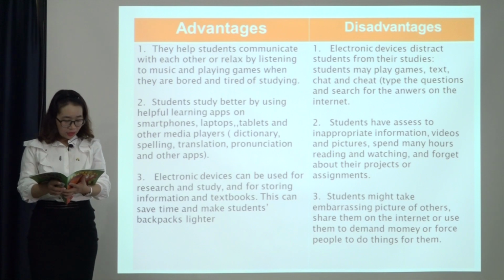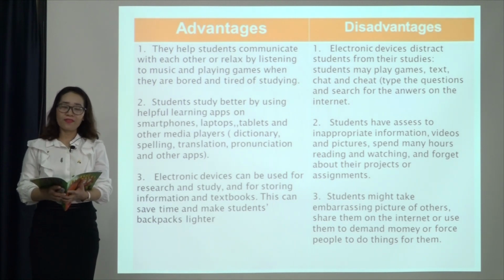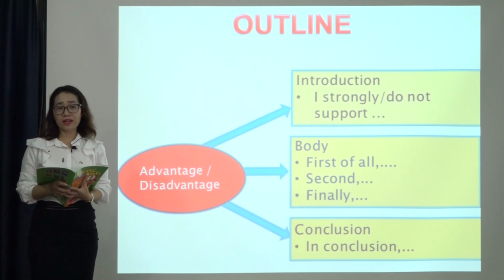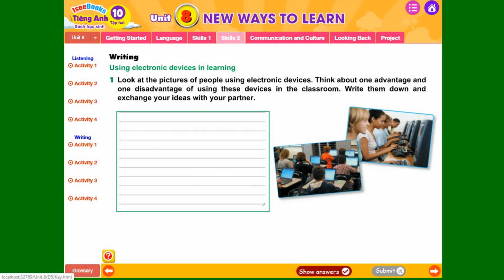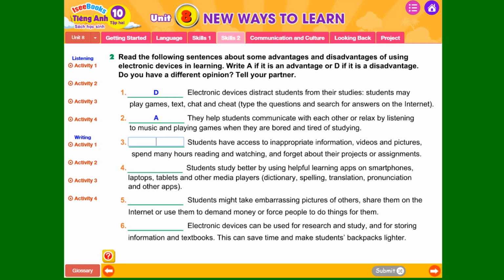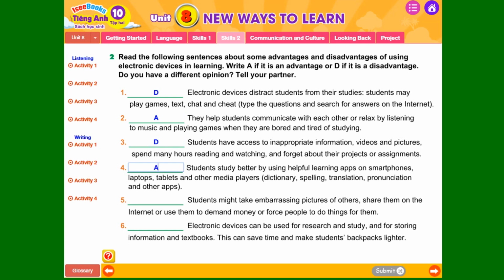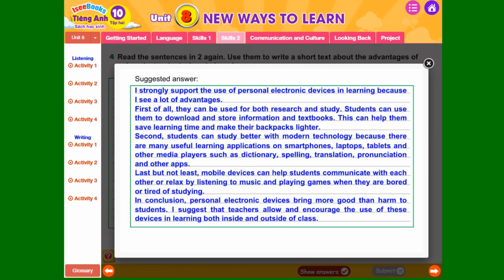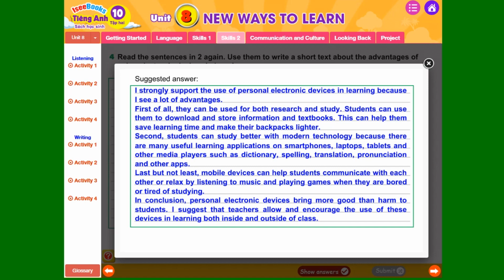Tiếng Anh 10 SHS-Unit 8 NEW WAYS TO LEARN- Skills 2- Writing